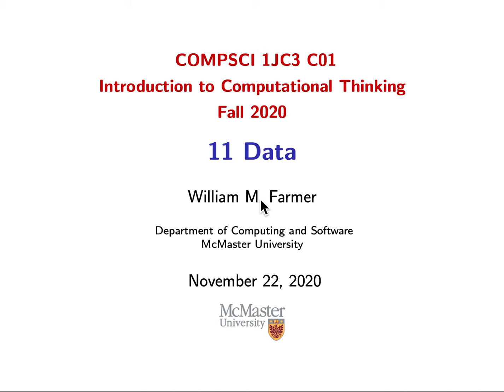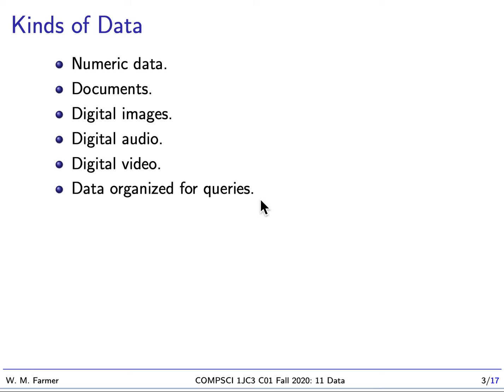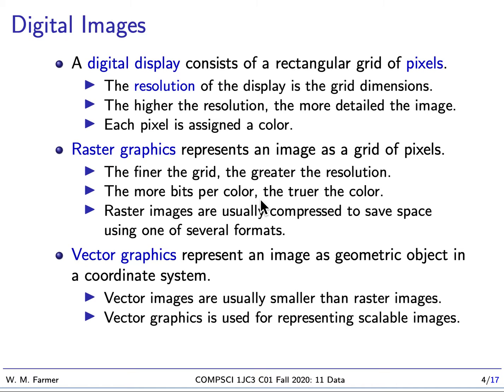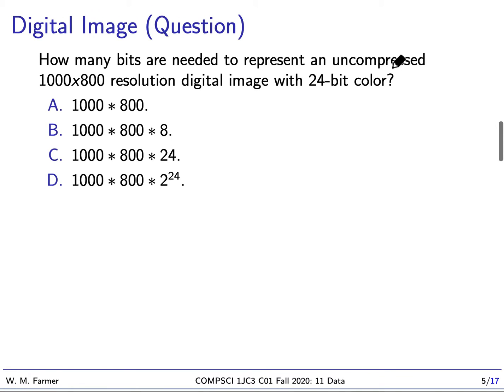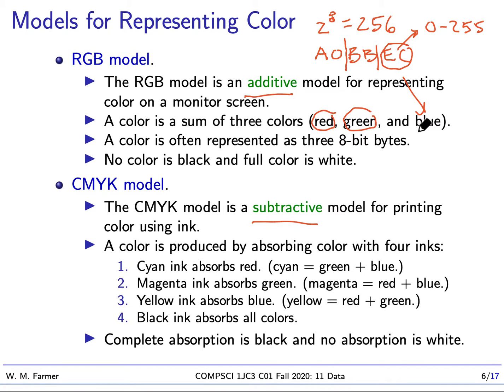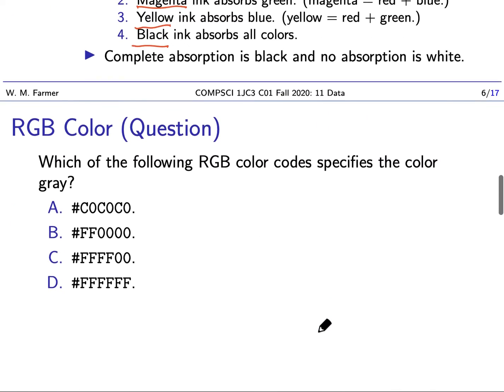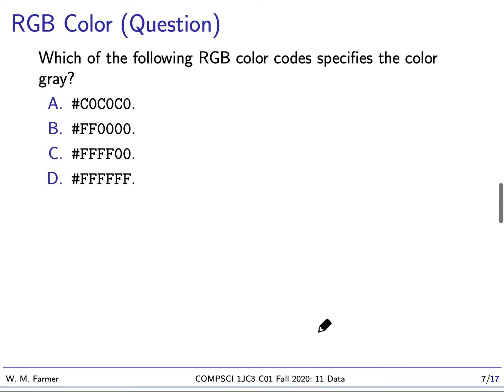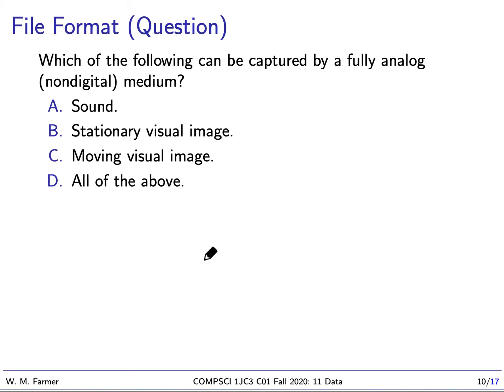11a Data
Lecture 11a for McMaster University undergraduate course COMPSCI 1JC3 (Introduction to Computational Thinking) Fall 2020.